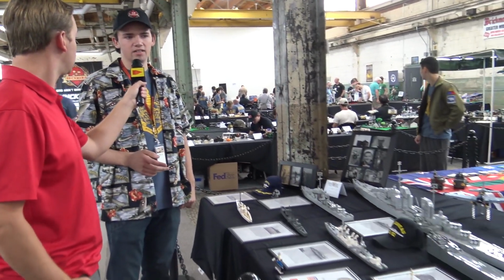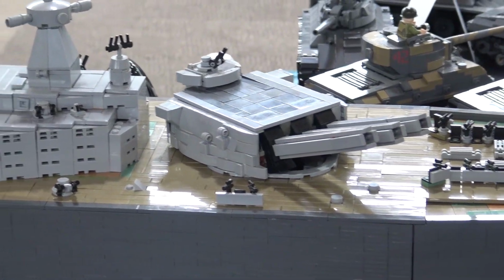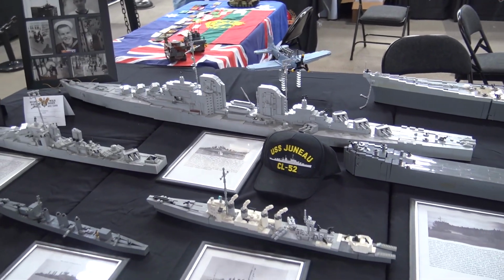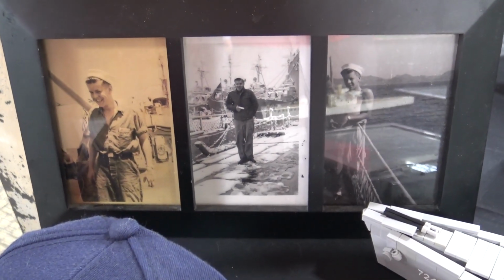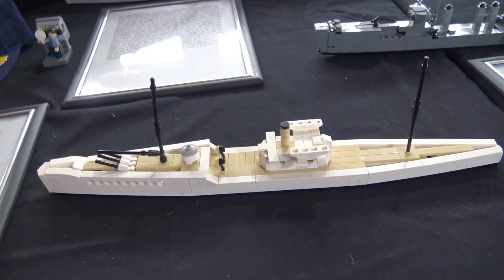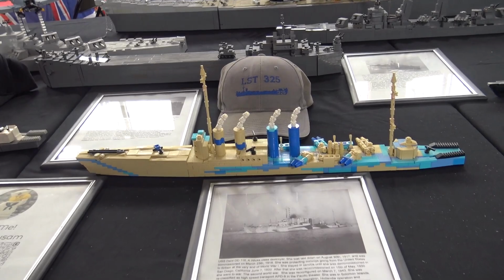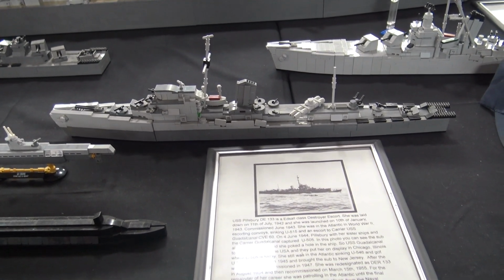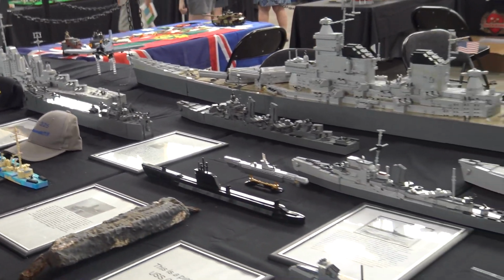LEGO WWII USS Iowa Battleship & Custom Military Fleet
Beyond the Brick's Joshua Hanlon talks with @legohistorysam about his LEGO WWII ship fleet at @WorldWarBrickOfficial 2023.